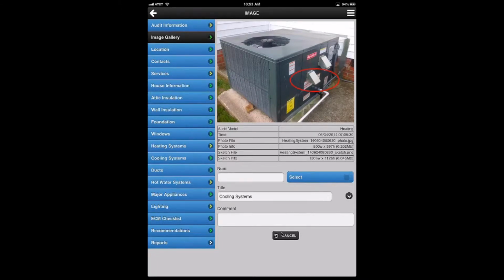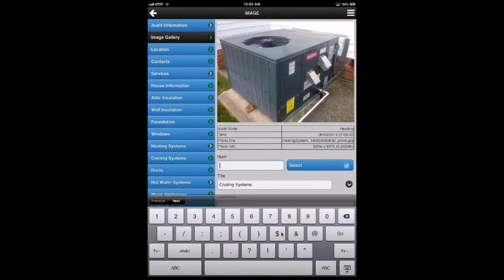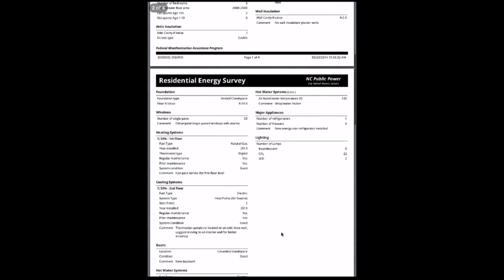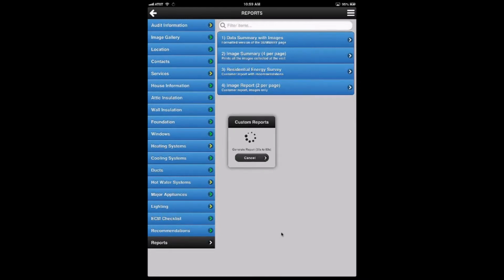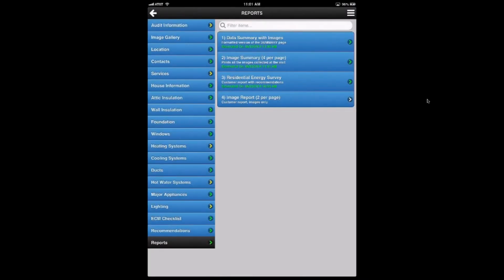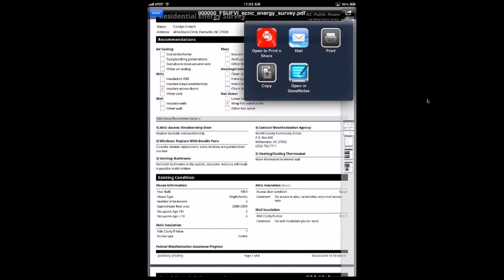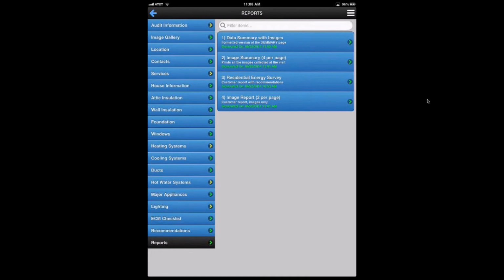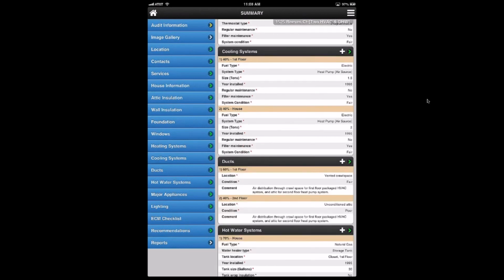miAudit Mobile App: Reports (Part 1)